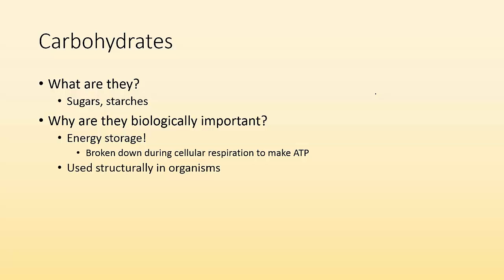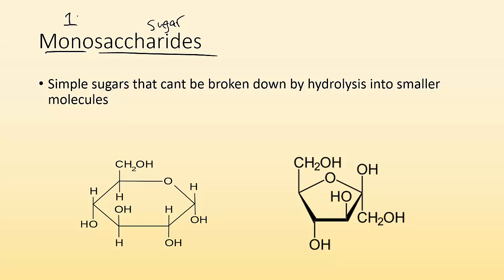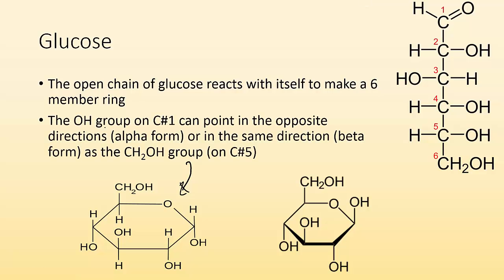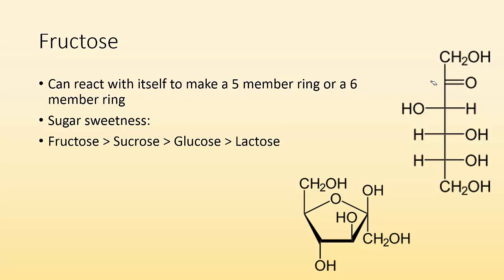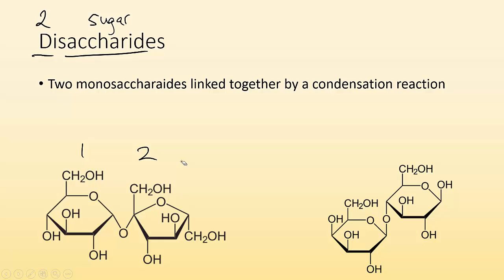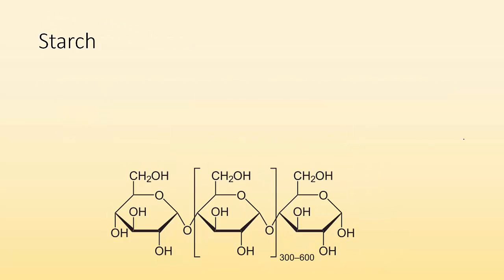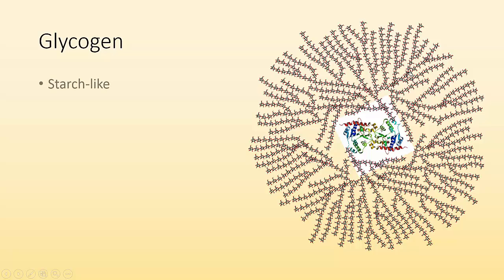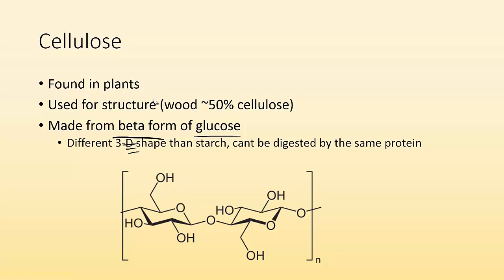25.10 carbohydrates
Describe the structure and properties of monosaccharides, disaccharides and polysaccharides